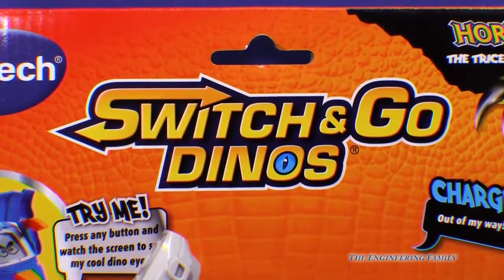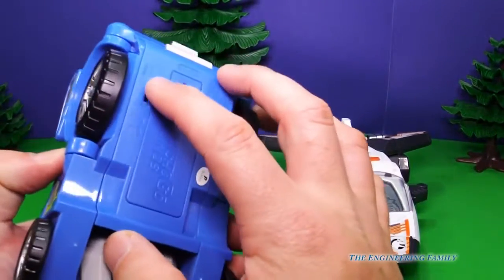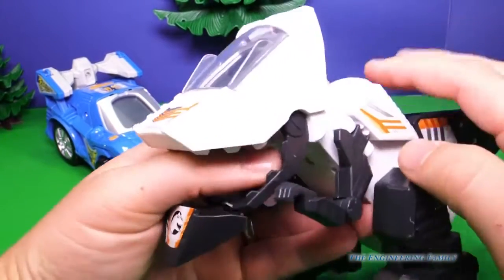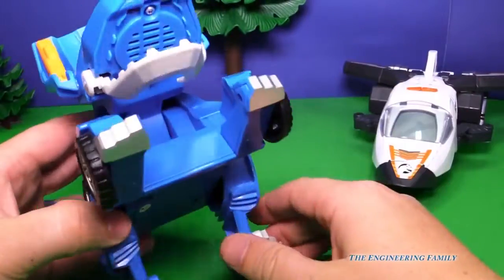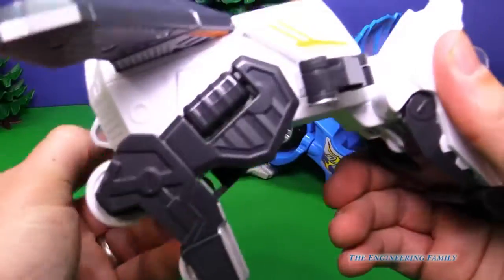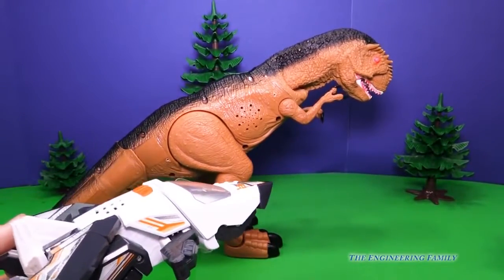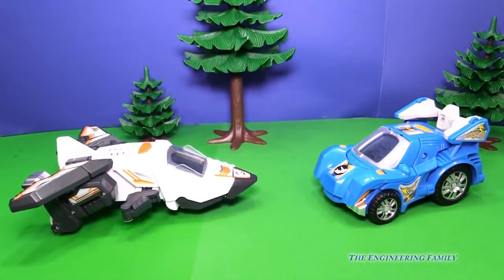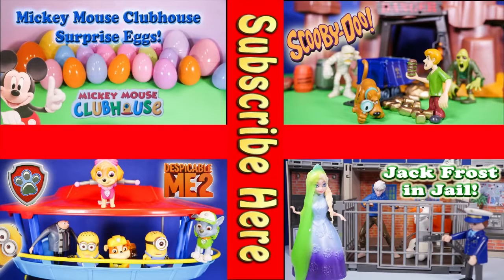DINOSAURS The Switch & Go Dinosaur by Vtech TheEngineeringFamily Switch & Go Video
We love Dinosaurs The Switch and Go Dinosaur by Vtech!

The Switch & Go Dinosaurs by Vtech are easy to transform robot dinosaurs that can transforms into vehicles. The two vehicles transforms between dinosaurs and vehicles. The cool thing about the dinosaurs in this YouTube Toy Video is that the dinosaurs make so many sounds and have fun options!